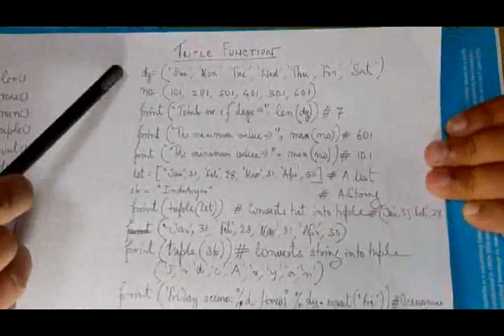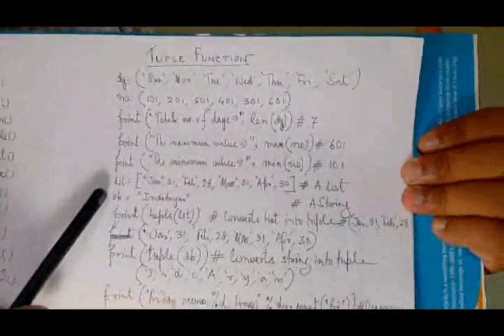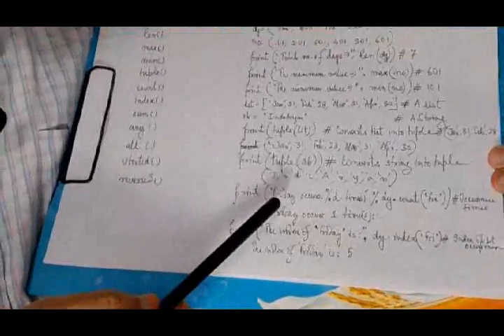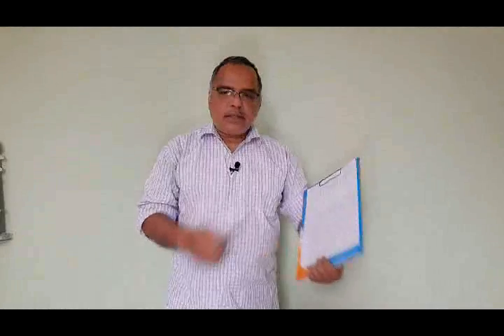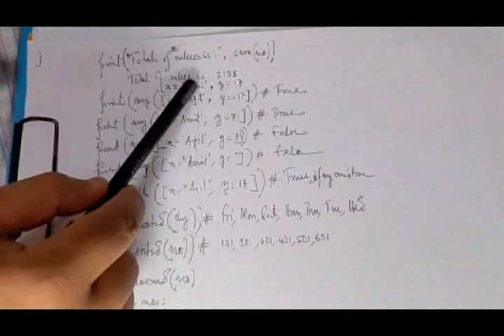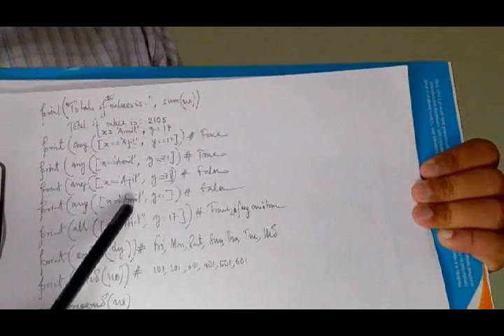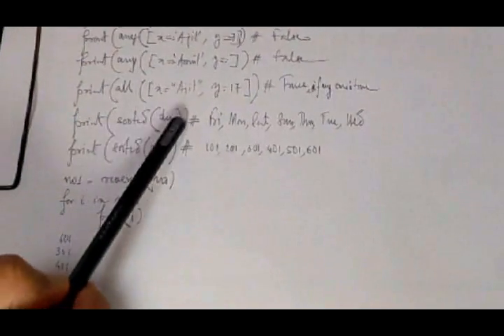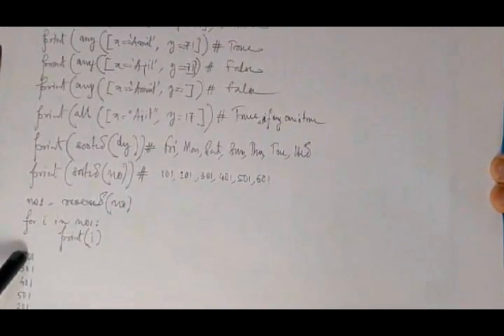7. IP.XII.2020-21: Functions in Tuple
Online class of Informatics Practices for Class XII (2020-21 batch)